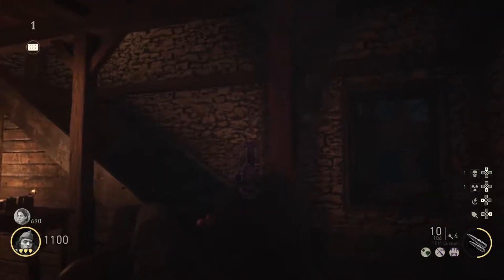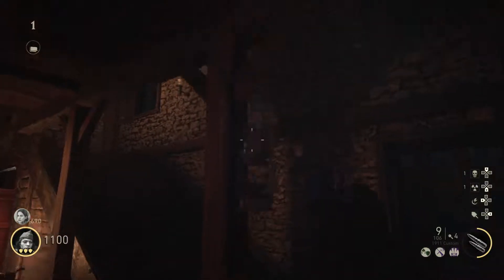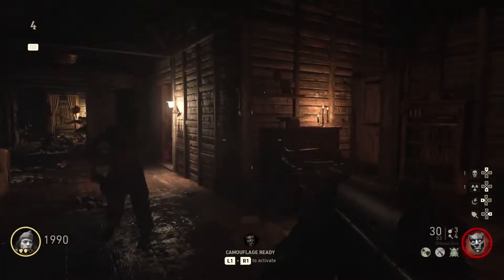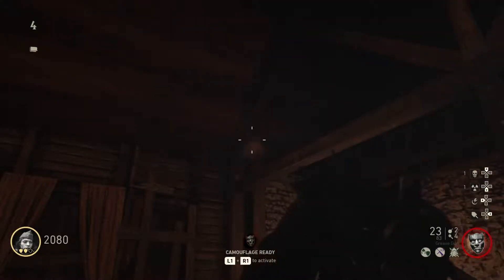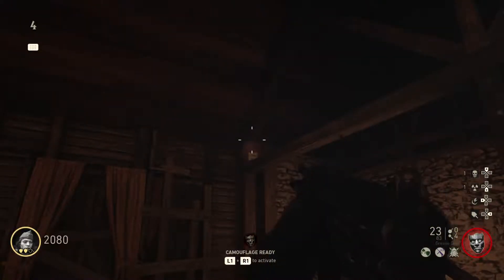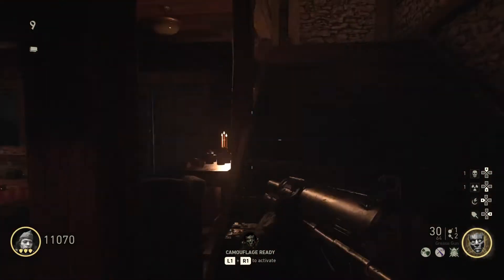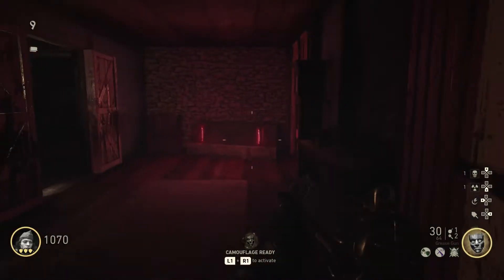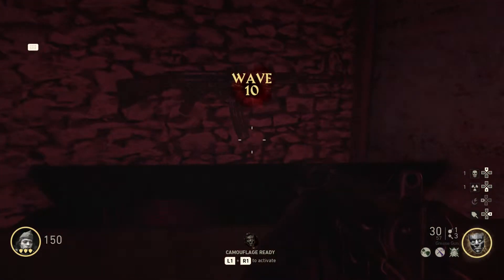Call of Duty: WWII Zombies How To Unlock Mystery Box & Pack-a-Punch Mystery Box!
This is a quick tutorial on how to unlock the mystery box and pack-a-punch mystery box in Groesten House!